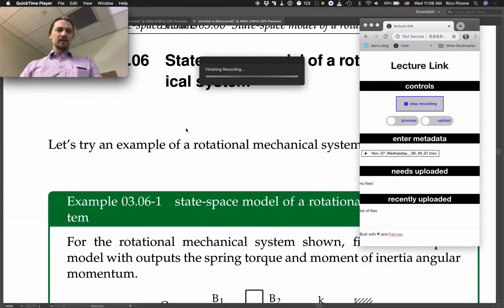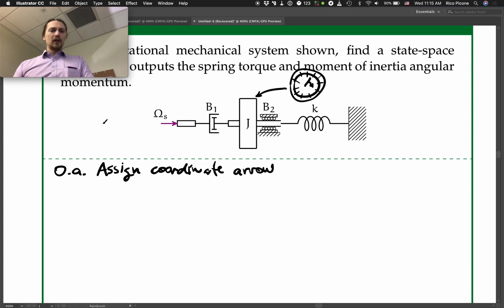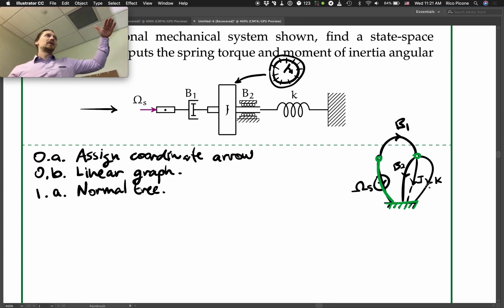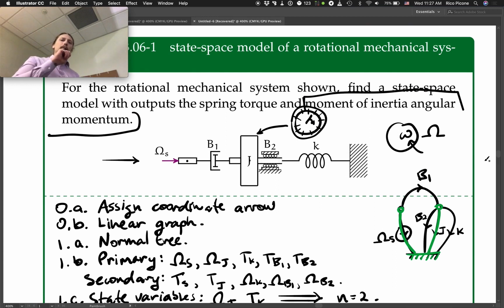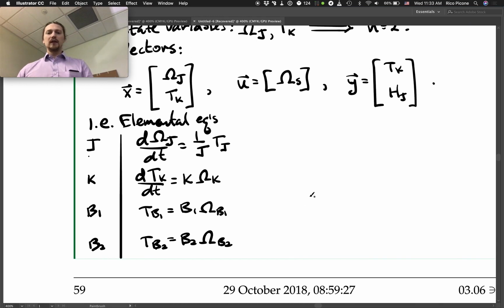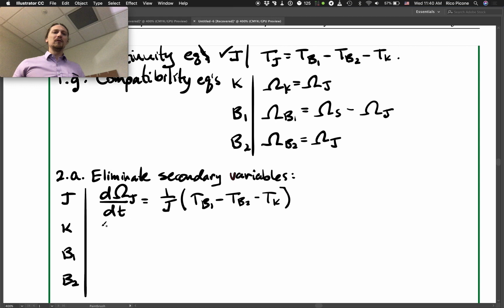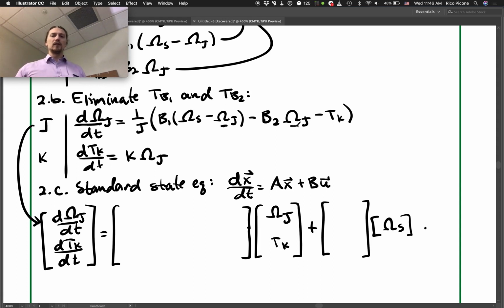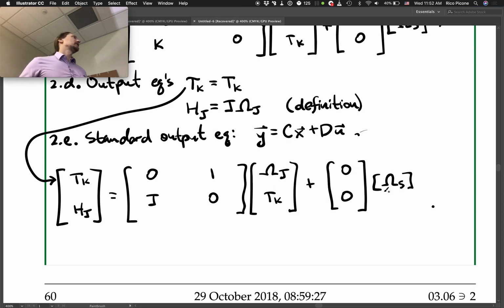03.06 State-space model of a rotational mechanical system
The state-space model of a mechanical rotational system using linear graphs. This lecture was recorded at Saint Martin's University in the Fall 2018 term as part of the course Mechatronics ME/EE 345 (see the course It is the property of the instructor Dr. Rico Picone.